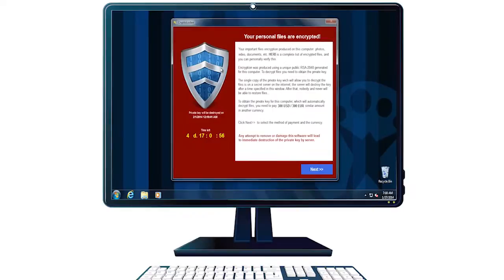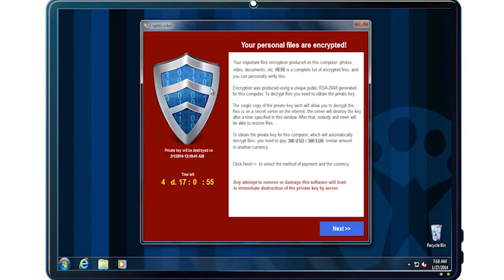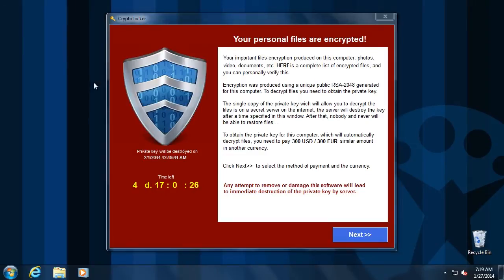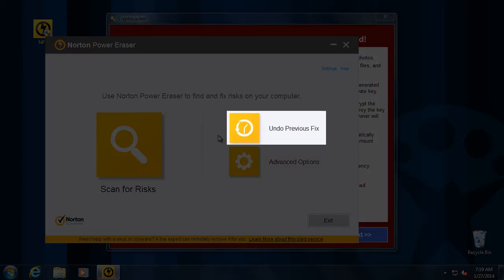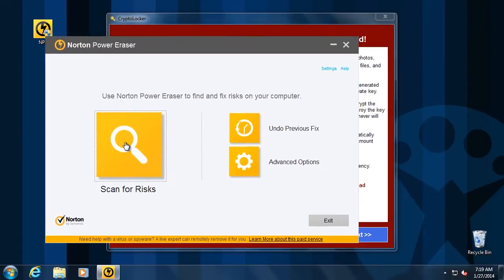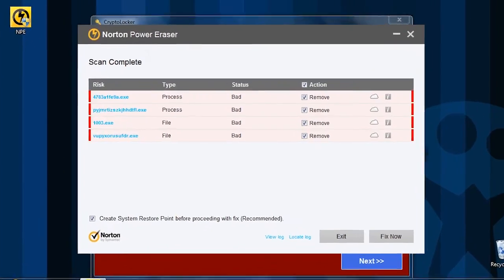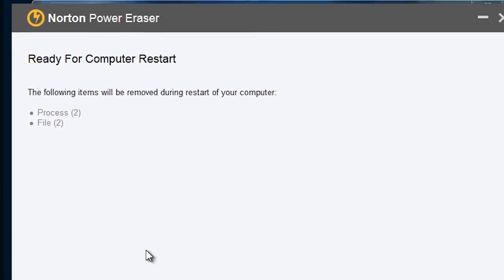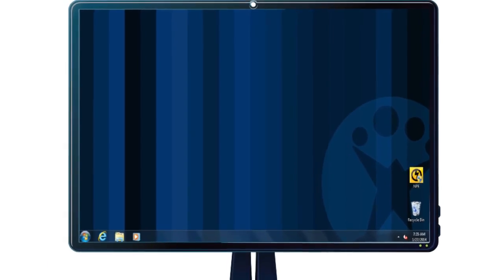Cryptolocker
A tutorial on how to remove the Cryptolocker virus from your PC using Norton Power Eraser.